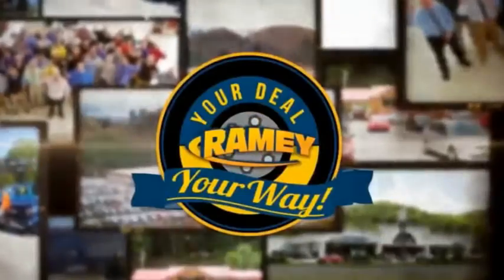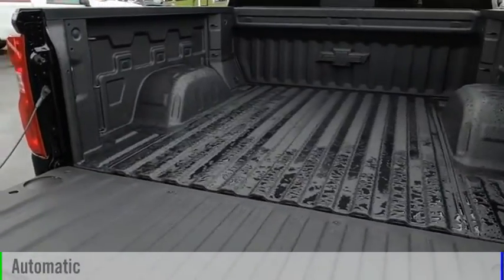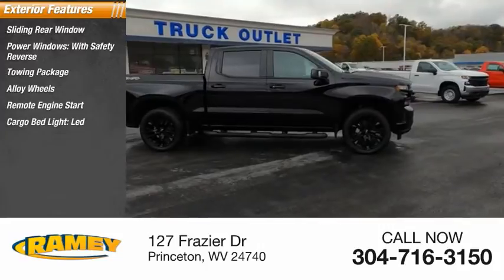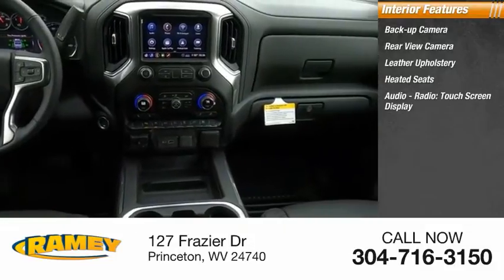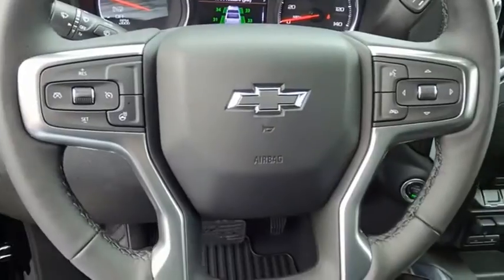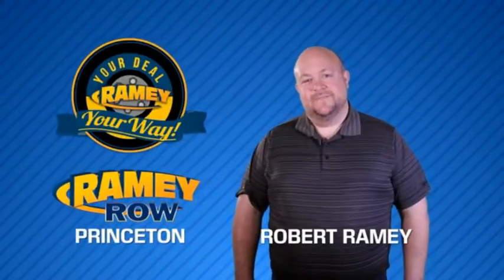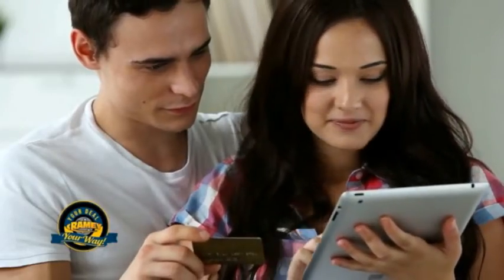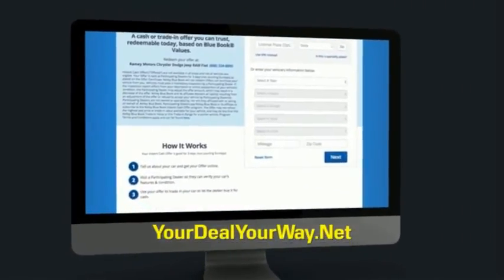2020 Chevrolet Silverado 1500 Princeton WV 1-201742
2020 Chevrolet Silverado 1500 RST

Ramey Motors
127 Frazier Dr

Priced below KBB Fair Purchase Price! 2020 Chevrolet Silverado 1500 RST Black 4WD 10-Speed Automatic EcoTec3 6.2L V8  Lifetime no charge WV or VA Inspection Stickers at Ramey Auto Group!, 10-Speed Automatic, 4WD, Black Leather. Price includes: $4500 - Chevrolet Consumer Cash Program. Exp. 11/02/2020 $500 - Chevrolet Bonus Cash Program. Exp. 11/02/2020